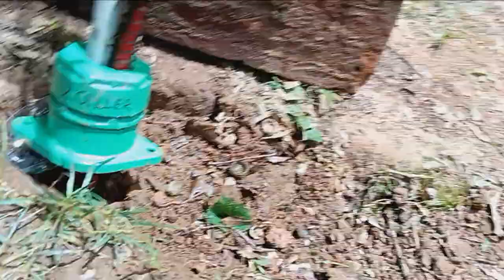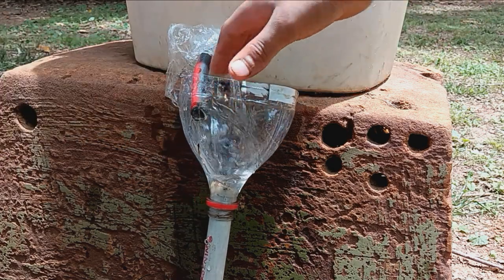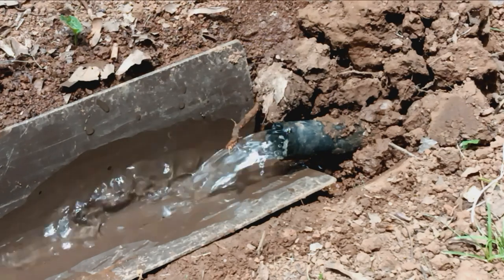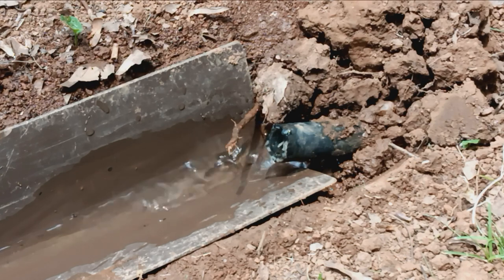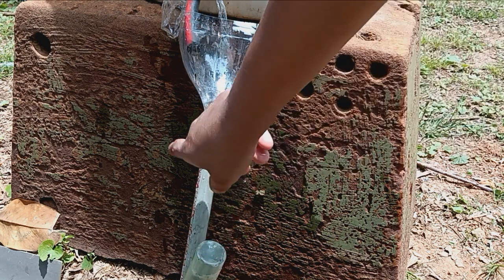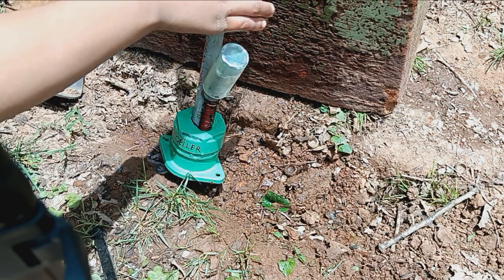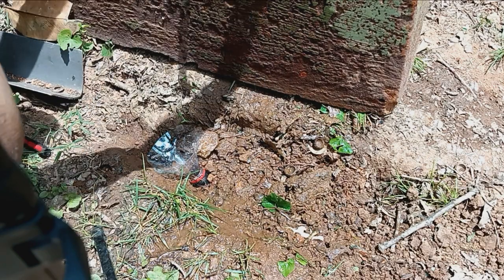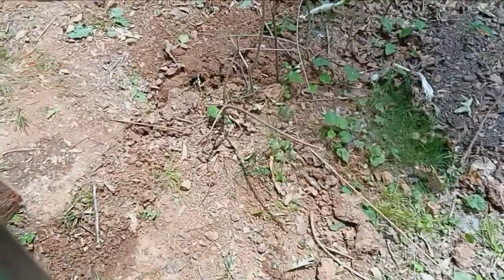(2023) HOW much water Can A ZOELLER sump pump Take